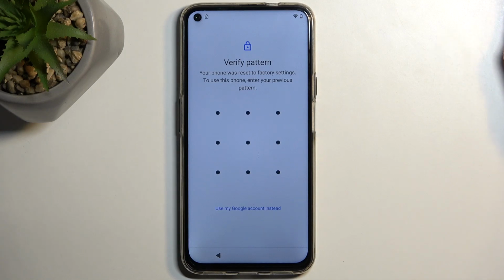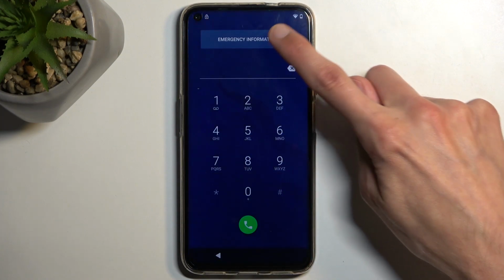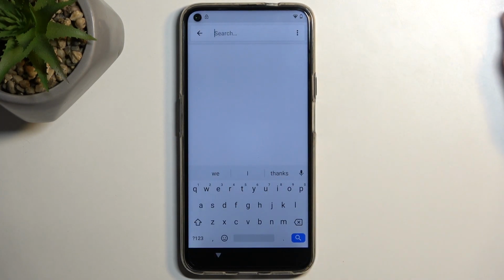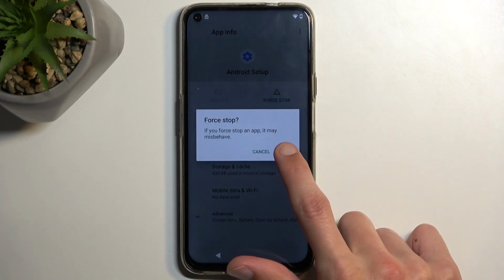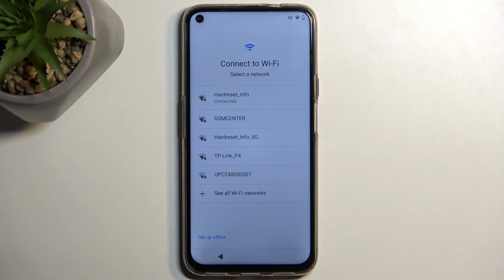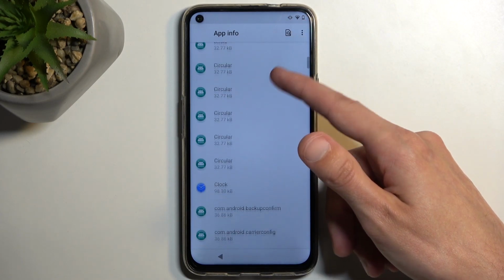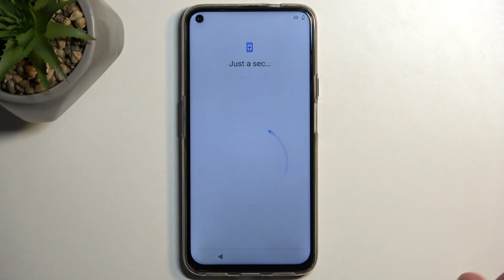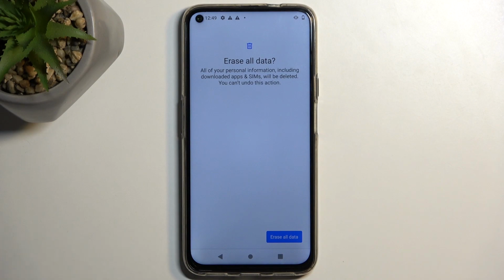How to Bypass the Google FRP Lock on HAFURY GT20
In this detailed step by step video tutorial, we are going to provide you with a way around the Google factory reset protection lock on the HAFURY GT20 smartphone, that you might face after factory resetting the phone that had a screen lock. Therefore, if you are stuck on Google FRP and wanted to learn how to deal with it on HAFURY GT20 mobile device, we humbly encourage you to view this video guide.

How to bypass the factory reset protection on HAFURY GT20? How to go around Google FRP on HAFURY GT20? How to deal with Google FRP lock on HAFURY GT20?